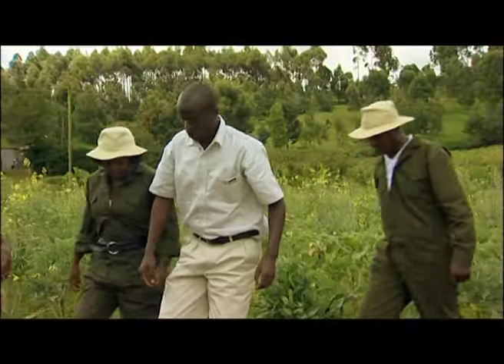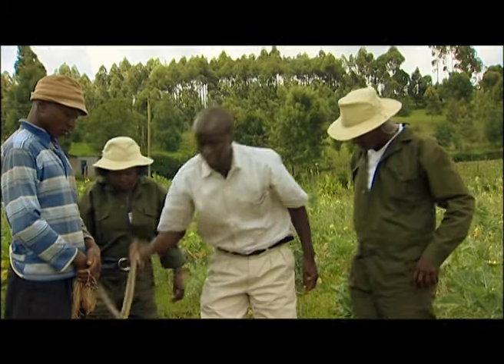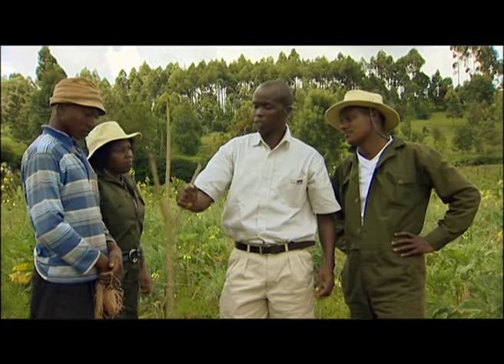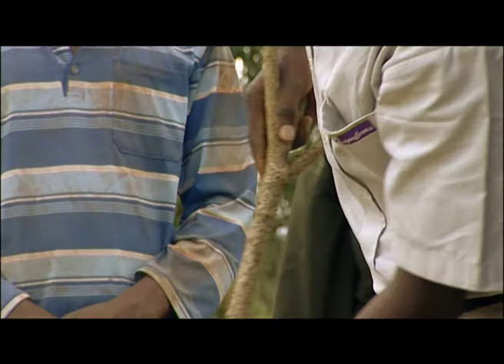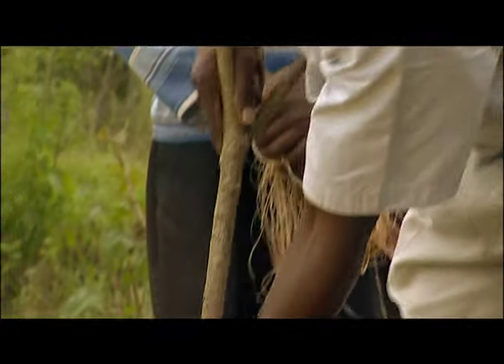Shamba Shape Up Clips - Staking Tomatoes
We see how to properly stake tomatoes